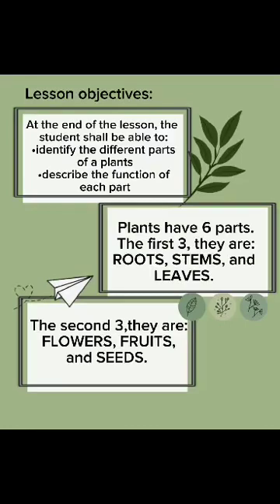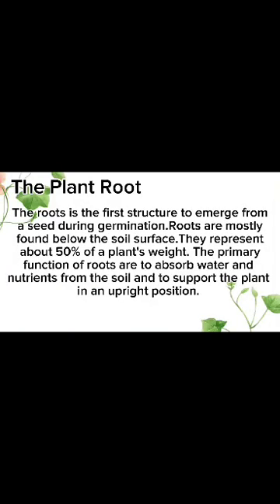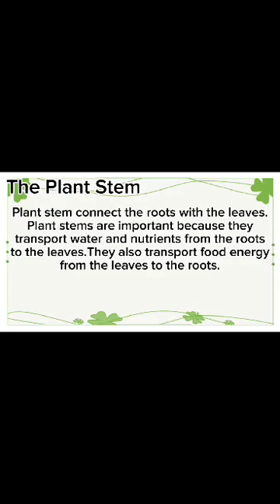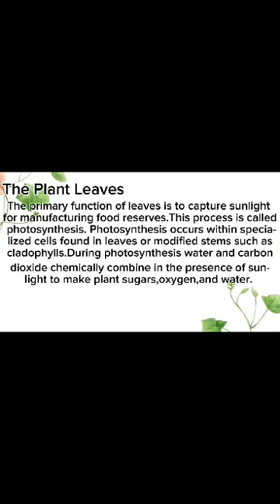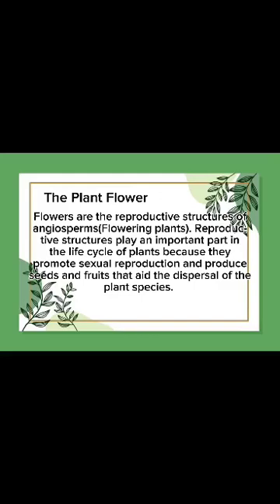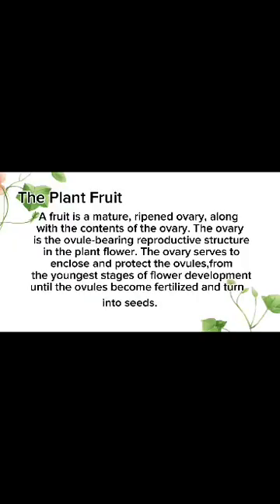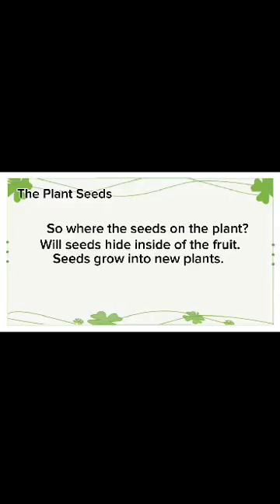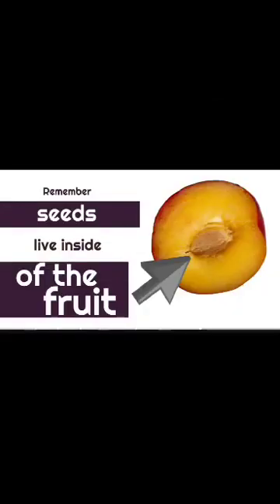Plants Parts and It's Functions